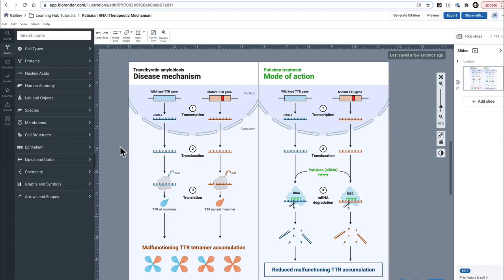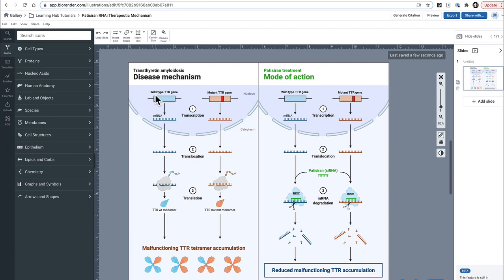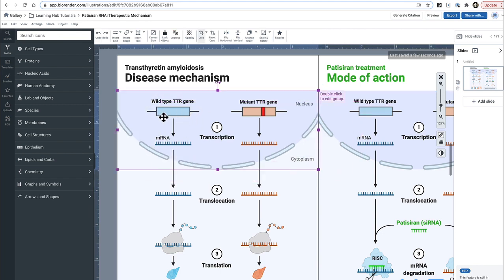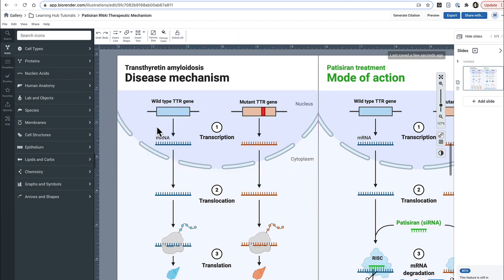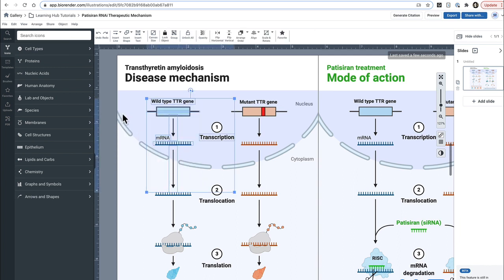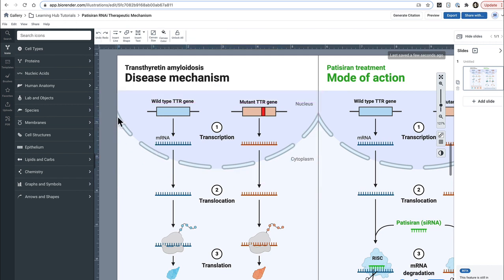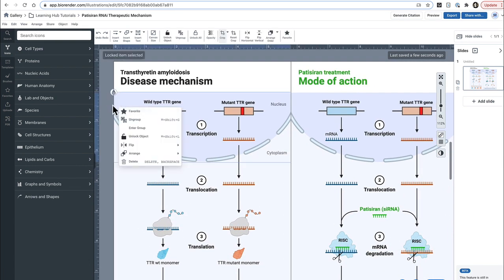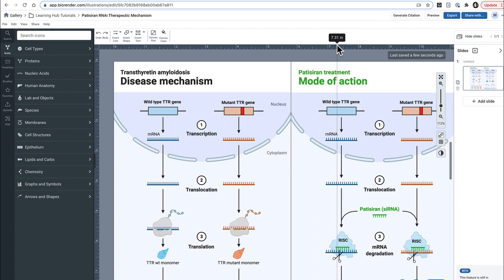Locking an object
In this short tutorial, learn how to lock objects on your canvas.

Summary:
Lock objects to prevent the frustration of moving them by accident. Begin by selecting the objects you want to lock (0:25), then either select the ‘lock object’ option in the toolbar or right click the object to lock it. Unlock the object by right-clicking and selecting ‘unlock’ (1:22) or unlock all objects on the canvas by selecting the ‘unlock all’ option in the toolbar.

Meet the expert:
Shiz Aoki, CEO and co-founder of BioRender, shares her 10+ years of expertise as a distinguished science illustrator to help you bring your science to life - visually.